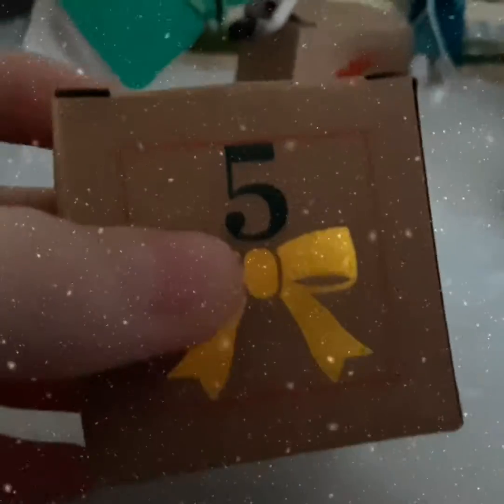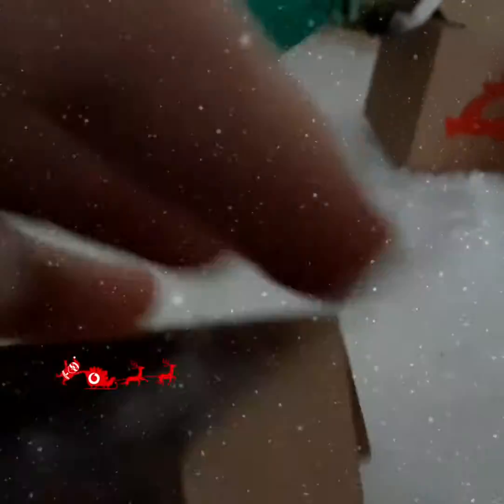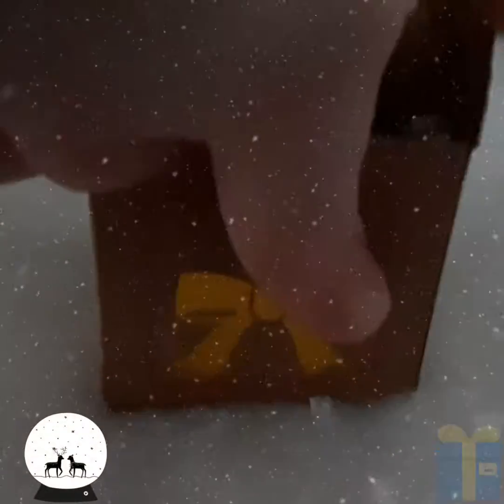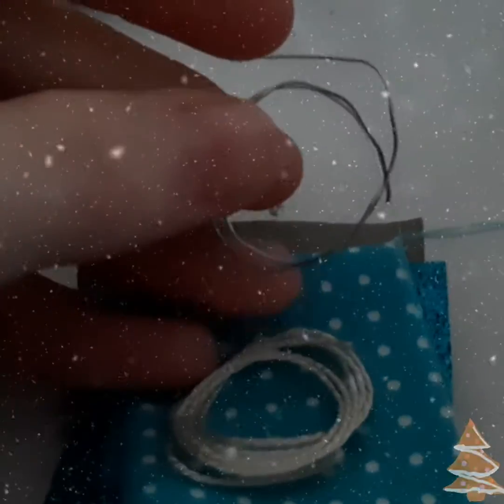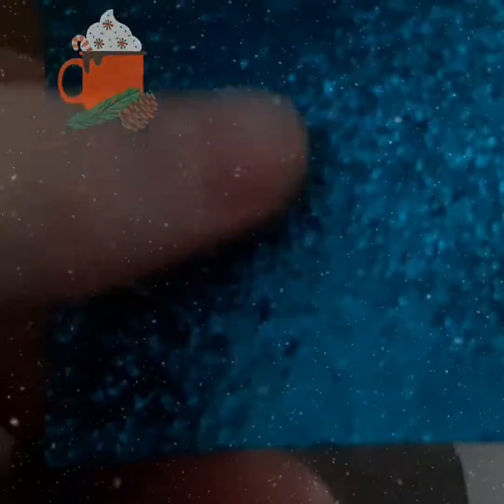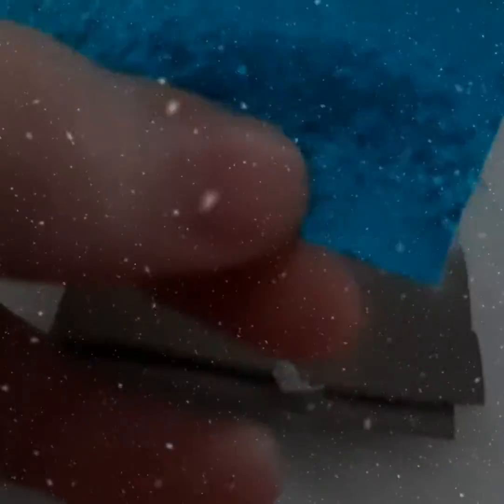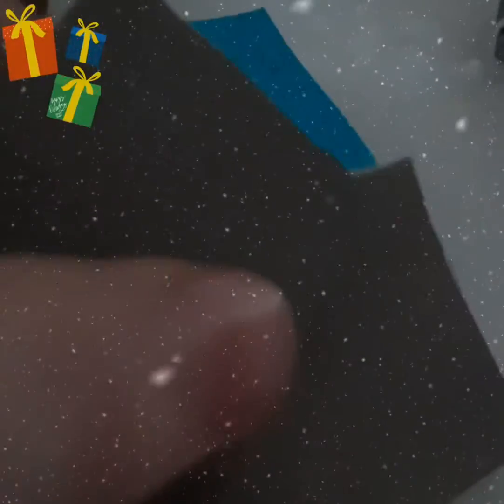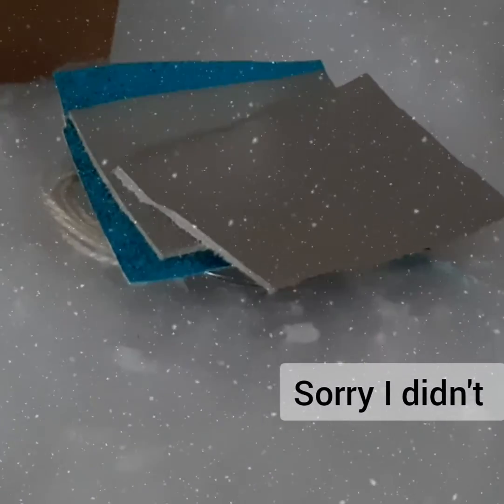Adventscalender #5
Hi everyone my name is schleichje and I am 18 years old. I like to make videos for you. That's why I do youtube. Furthermore I like to make modelhorsetack. That means that I (try to) make realistic tack for modelhorses for example Schleich, Collecta and Breyer. I also have a online store there I sell tack that I made! I also take commisions! Editing programm: youcut: 🔗 Music: non copyright from youtube audiolibrary. My first video Intro video 2020 introduction Playlists: Video's of 2020 Updates Tutorials Let's judge your tackmaking skills season 1 Horse haven Follow me on instagram I hope I'll see you soon again at my channel👋🏻